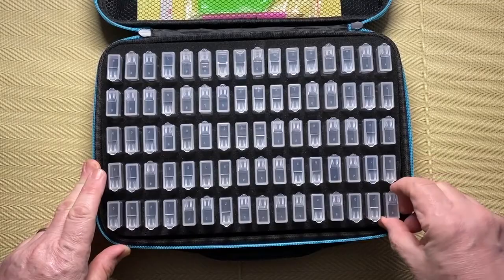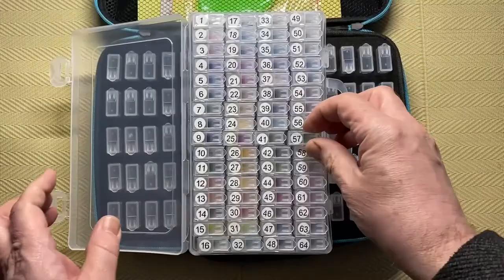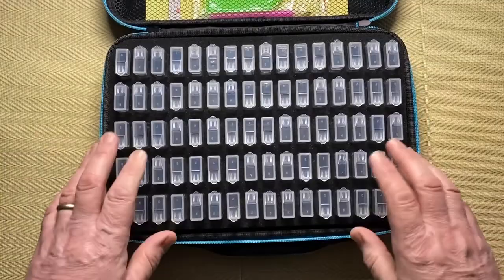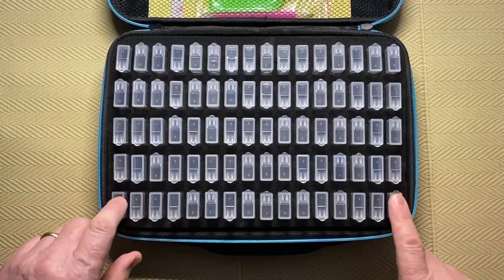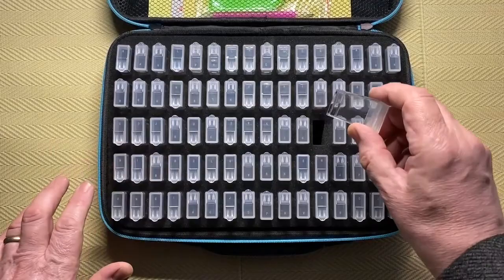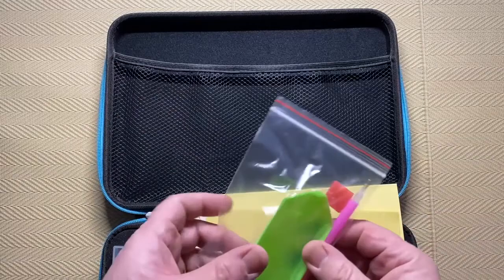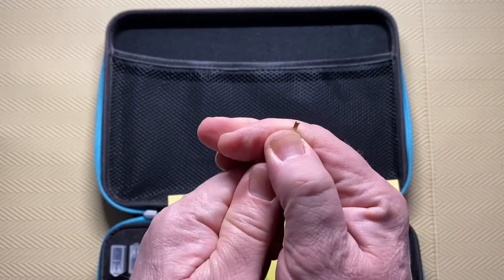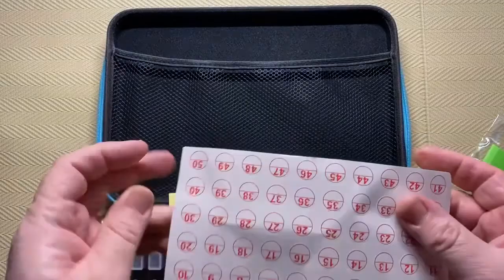Unboxing A Diamond Painting 80 Piece Tic Tac Case!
After working with the standard Tic Tac boxes for over a year, I saw a case on AliExpress that looked pretty good.

It arrived today, so time to do an unboxing and a review.